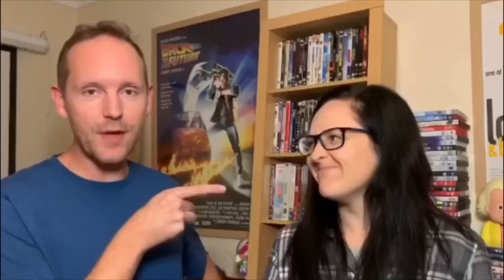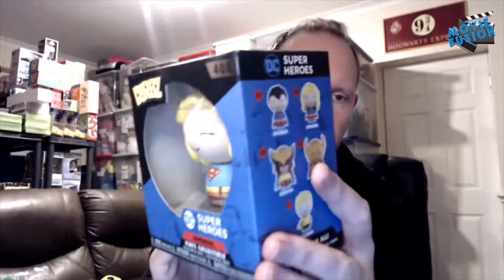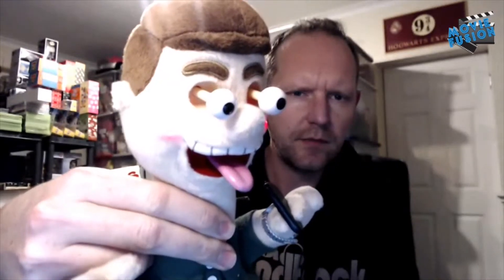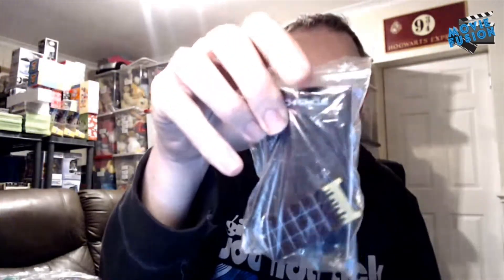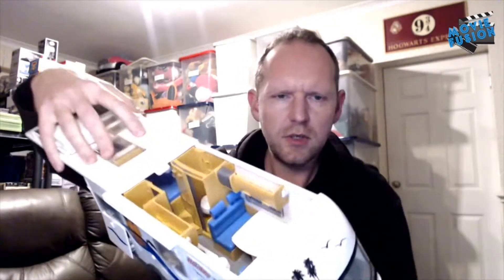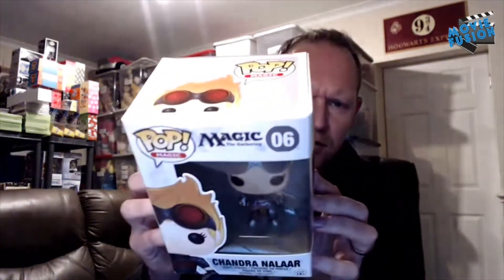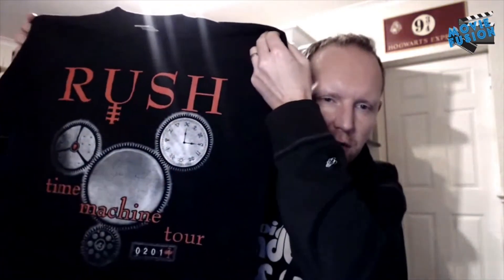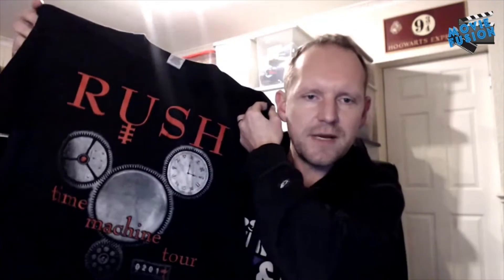Have You Got A Ton Of Money Sat Unlisted? I Found £400 Worth In One Day!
Over the last few weeks I have been spending my days listing stock from my huge Deathpile!

Here is one such day...

My ‘Movie Fusion’ eBay Store Front